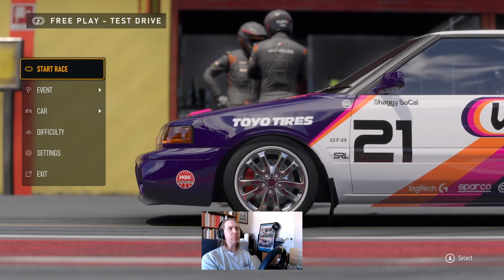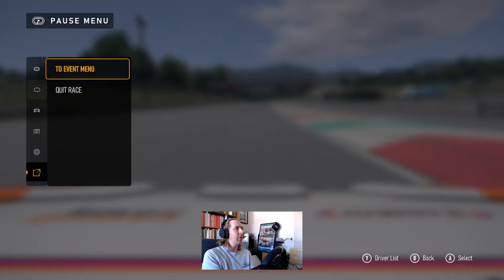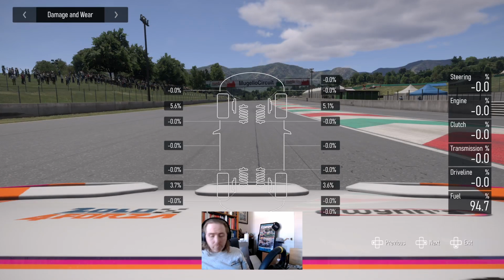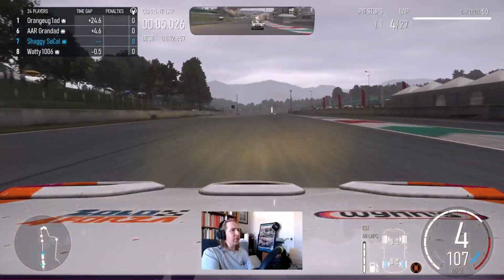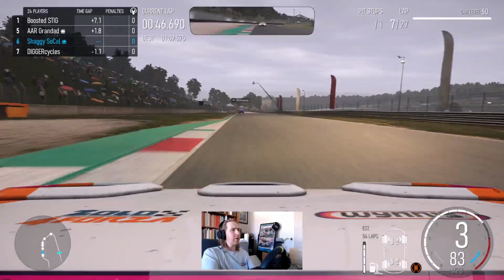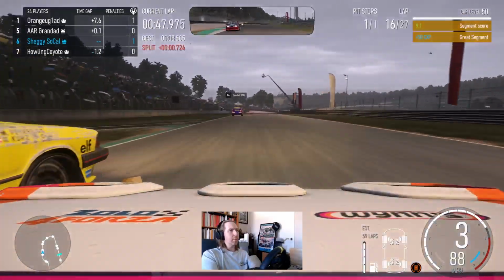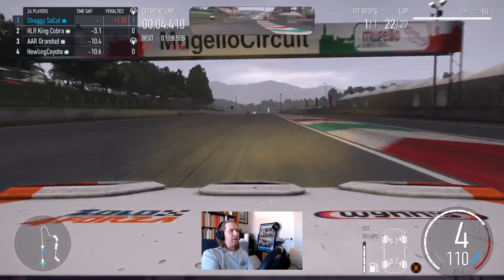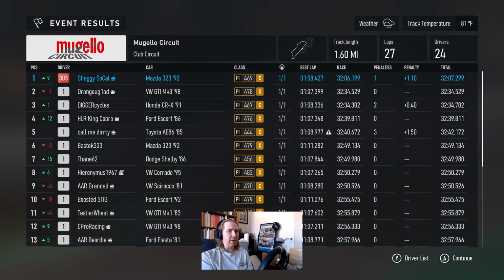Track Guide - Forza Motorsport - 2O4F TNT - Mazda 323 at Mugello - Club